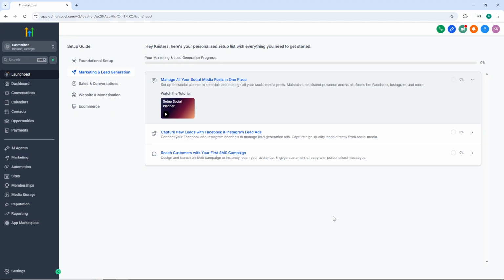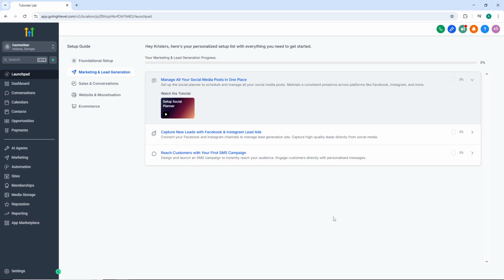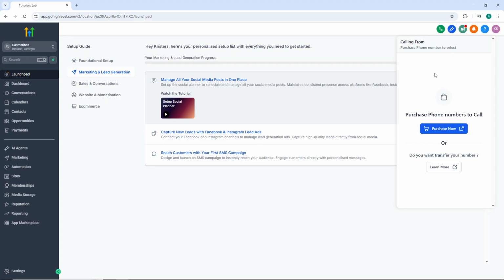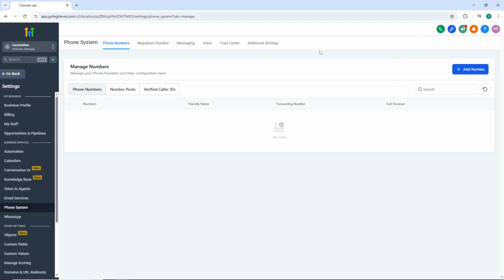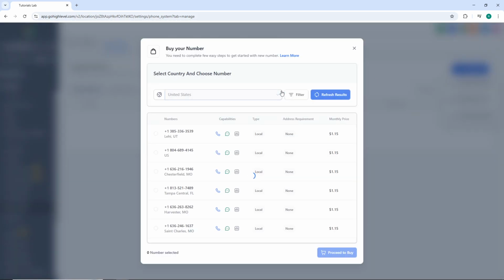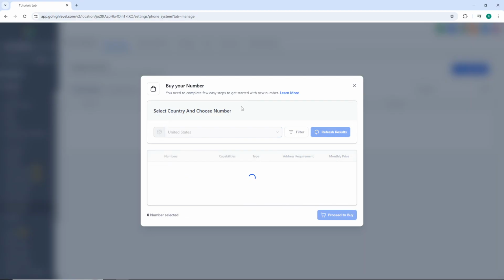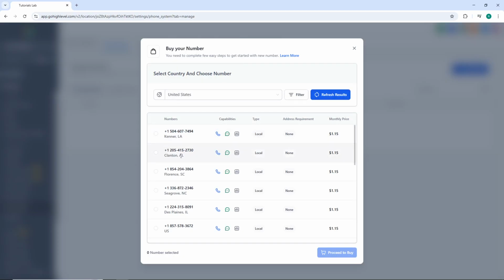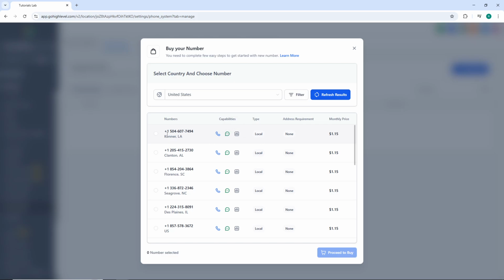How To Add Mobile Phone Numbers Inside GoHighLevel (Tutorial 2025)